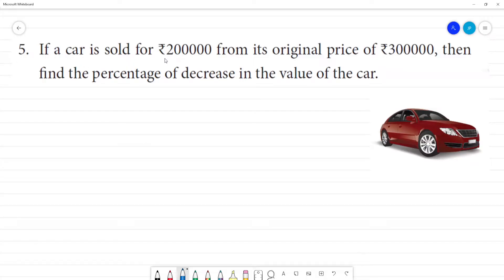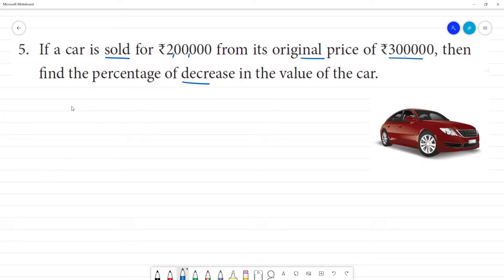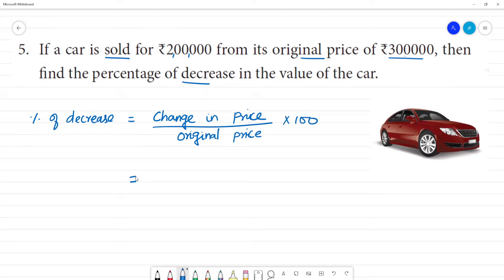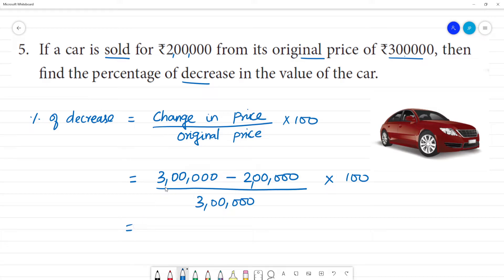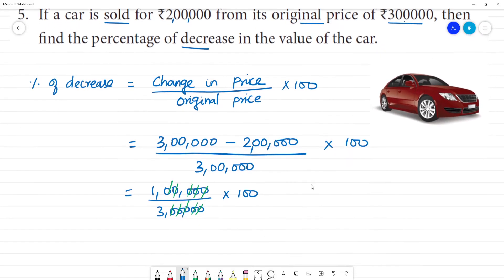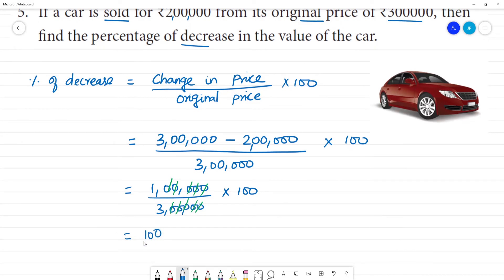Class 8 TN Maths 4. LIFE MATHEMATICS Exercise 4.1 5. If a car is sold for ₹200000 from its original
Exercise 4.1
5. If a car is sold for ₹200000 from its original price of ₹300000, then find the percentage of decrease in the value of the car.